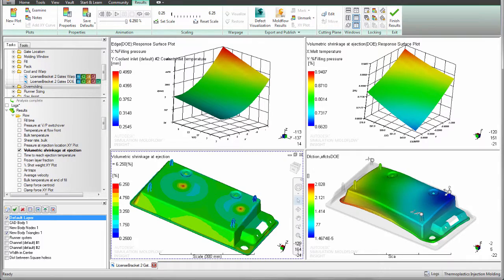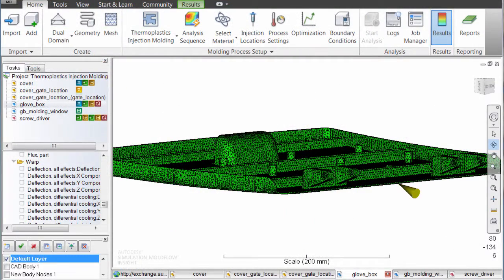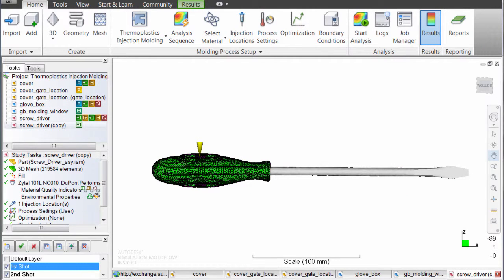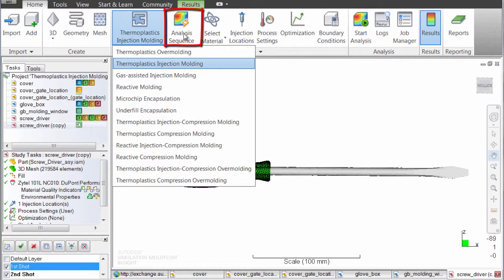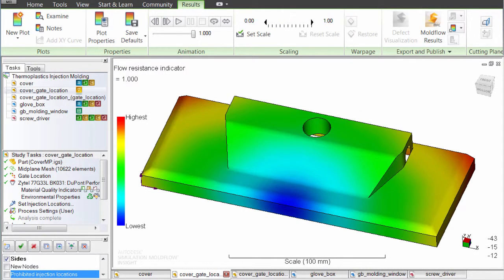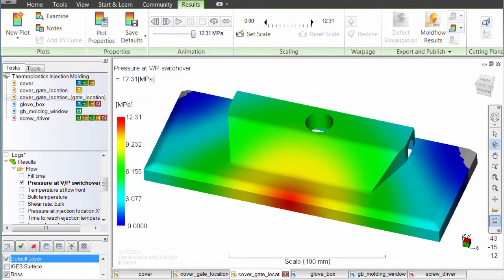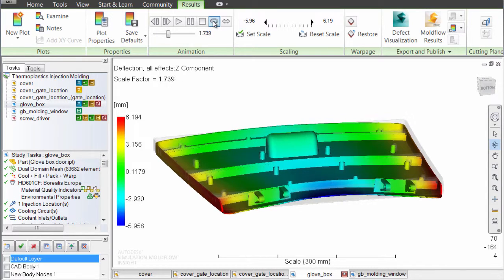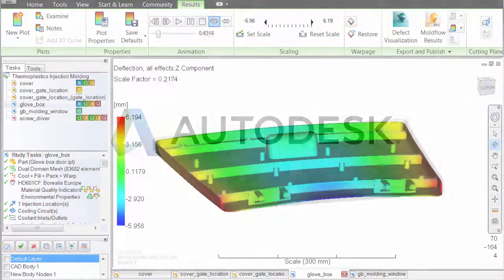Thermoplastics injection molding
Simulate and evaluate your entire design and molding process by evaluating process and design variables using a vast database of thermoplastic materials and wide range of analysis results. Moldflow software tools help you simulate and optimize the thermoplastics injection molding process for your application.